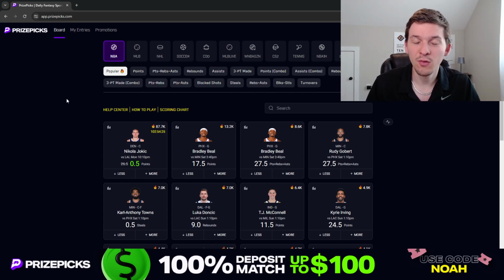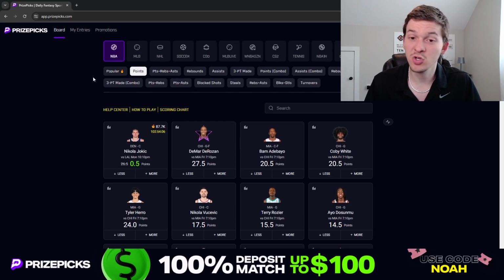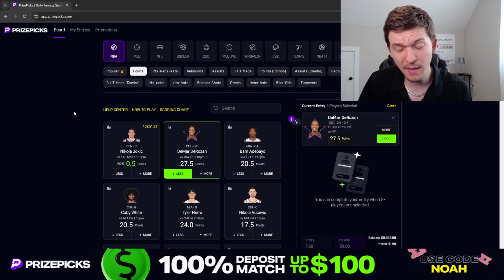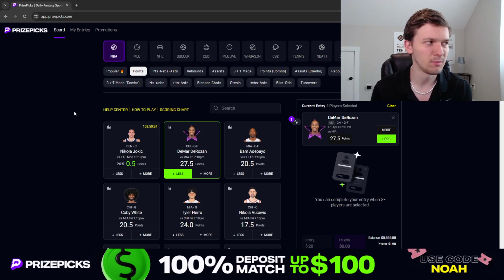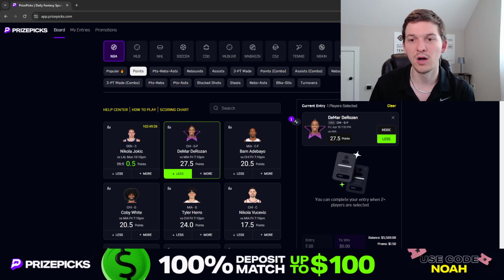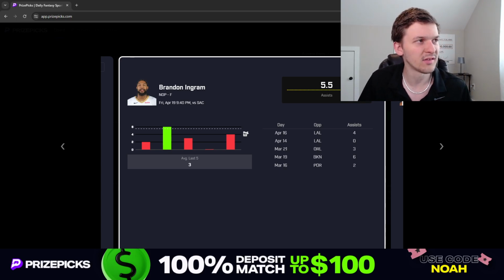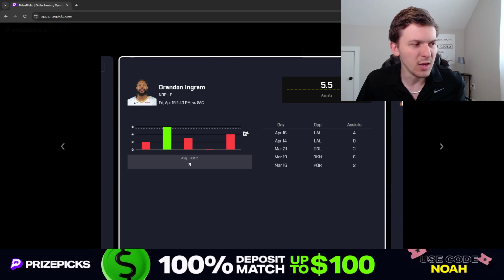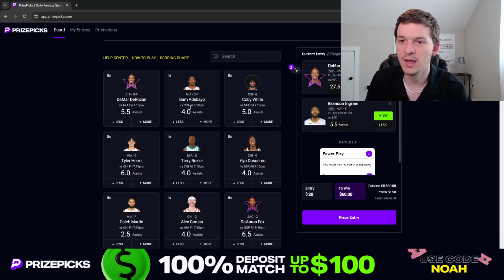PRIZEPICKS NBA PICKS | FRIDAY 4/19/24 | PLAY-IN GAMES | PLAY-IN PROPS & BETS